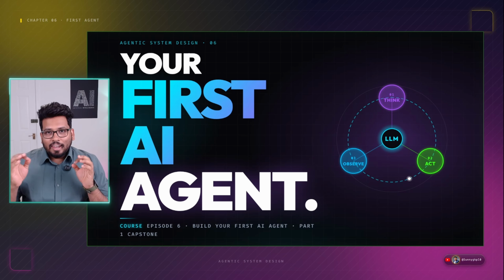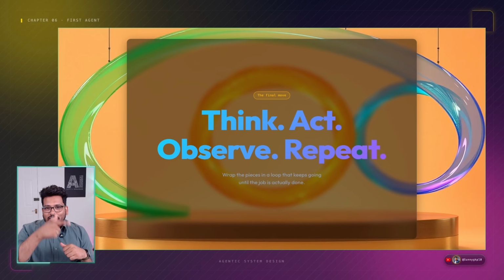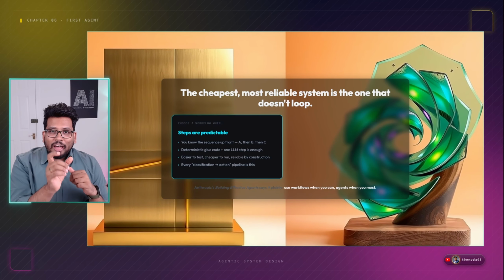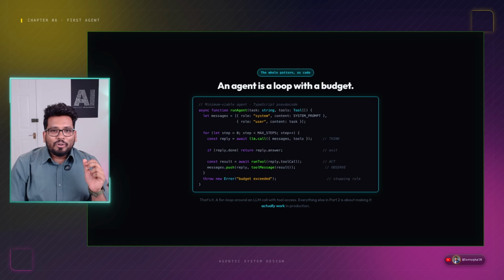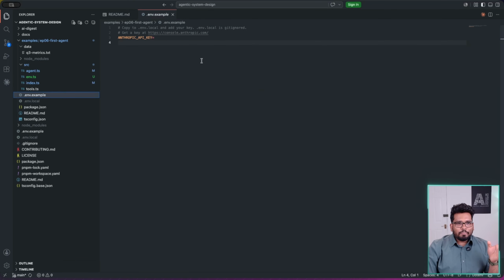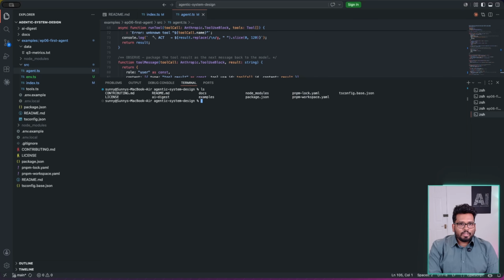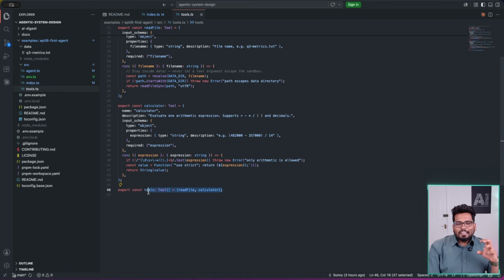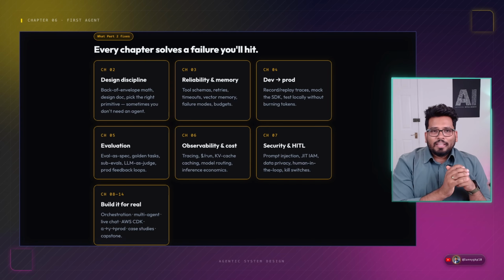Your First AI Agent — ReAct, in 50 Lines (# 6)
An agent is a for-loop with a stopping rule. Think, act, observe, repeat. Here's the whole ReAct pattern in 50 lines of code — and when NOT to use it.

This is the Part 1 capstone of Agentic System Design. Six episodes to build the mental model: LLM, reasoning, retrieval, tools, and finally — the loop that ties them together. By the end of this one you can write a real agent, and more importantly, you can tell when you shouldn't.

You'll learn:
• Recap — what we've built across episodes 2–5 and what's still missing
• The Think-Act-Observe loop, drawn out
• ReAct — the 2022 paper that named the pattern
• Workflow vs agent — the decision most projects get wrong
• The 50 lines of code that are a real agent (TypeScript pseudocode)
• The 30+ ways it'll break in production — and how Part 2 fixes each

This is Episode 6 of Agentic System Design — a structured course on designing and building real production-grade agentic systems, end to end, on AWS. Built in the open. Research-backed. Reasoning-first.

Part 2 starts next week: we build AI Digest — a real agent, shipped to production.

🔗 Channel: @TheSunnyTiwari

Chapters:
[Chapters:
00:00 Five episodes to get here
00:35 So what IS an agent, really?
00:48 Recap — what we've built so far
01:27 Think. Act. Observe. Repeat. — ReAct
04:37 Do you actually need an agent?
05:27 Workflow vs agent — the decision
08:13 About fifty lines of code
09:06 The code, walked line by line
17:06 Part 2 preview — what's coming